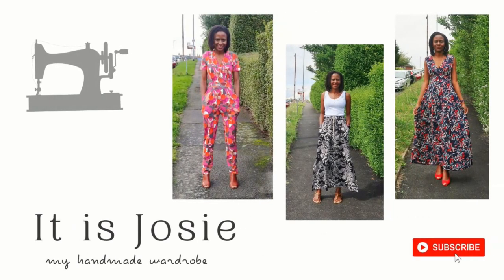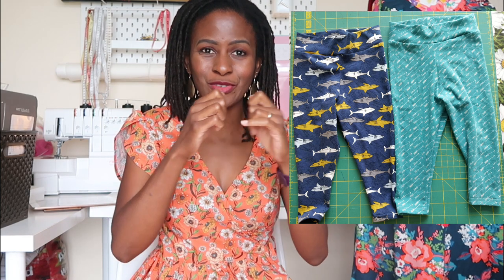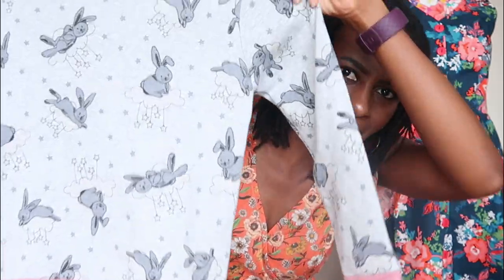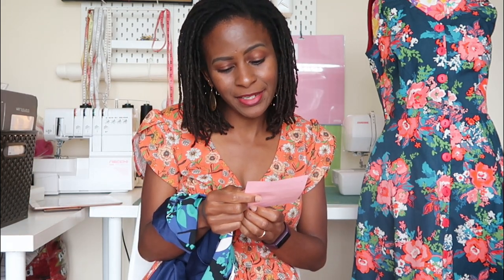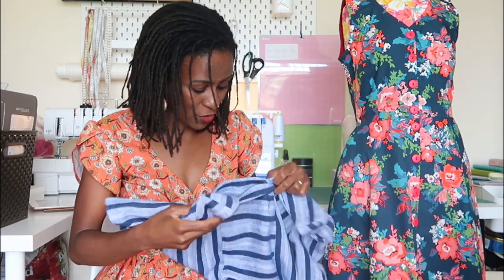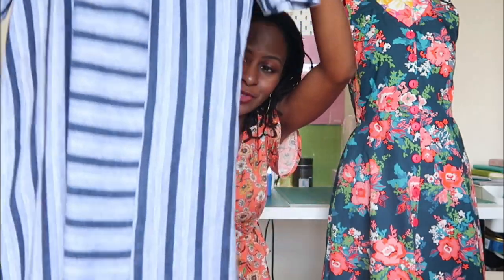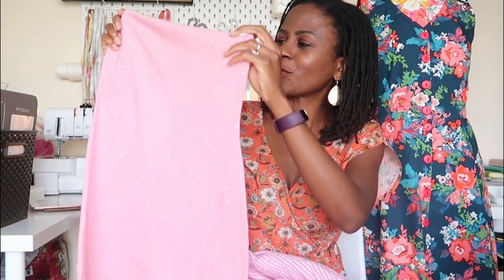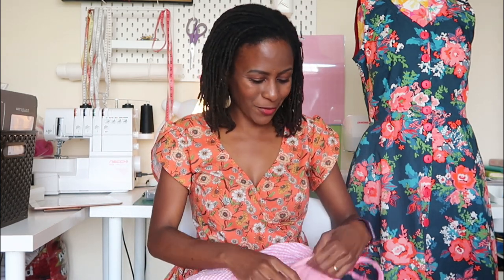JUNE 2021 SEWING MAKES | 2 Summer Dresses, Gymnastics Leotard & Lounge wear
In this video, I am sharing with you in detail all my June sewing makes. I hope you enjoy watching it.

I am wearing the By Hand London Hannah dress

 Links to all Items mentioned

I am an affiliate with a few sewing pattern companies and if you purchase any patterns using the links provided, it goes to supporting this channel and I will really appreciate it.

I use Wondershare Filmora to edit my videos and here is a link if you would love to give it a try

Equipment used.
Canon G7X Mark 11 (UK&EU)
Tripod stand (UK&EU)

Josie xxx.